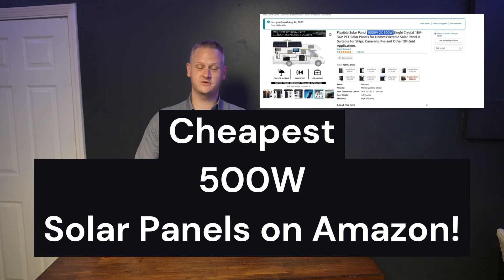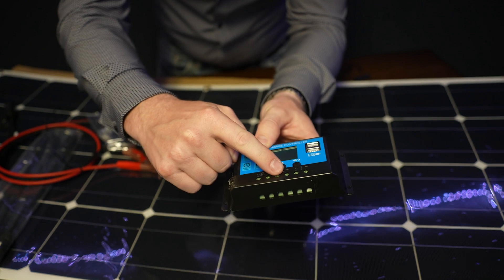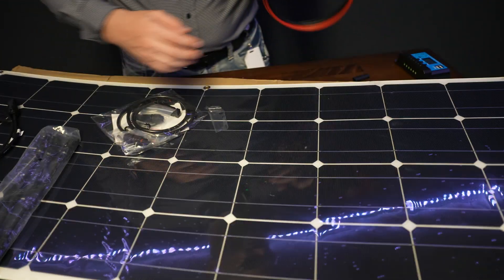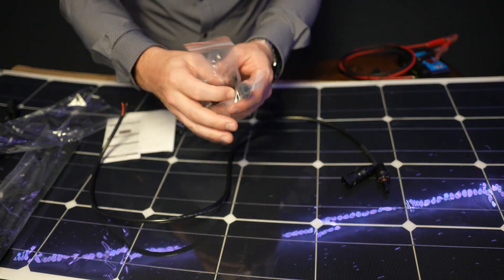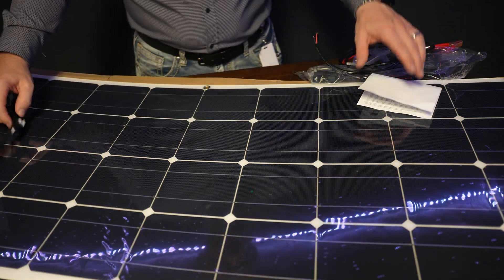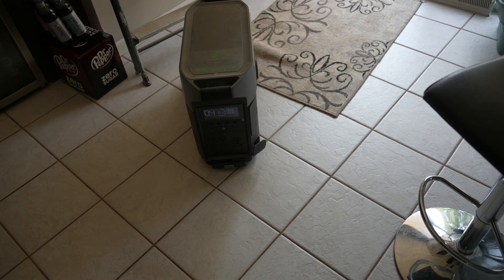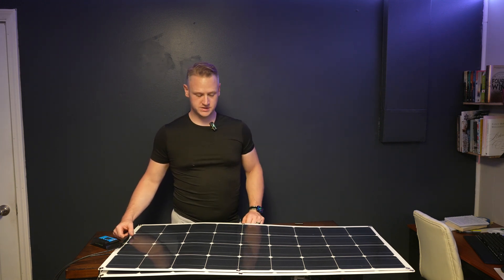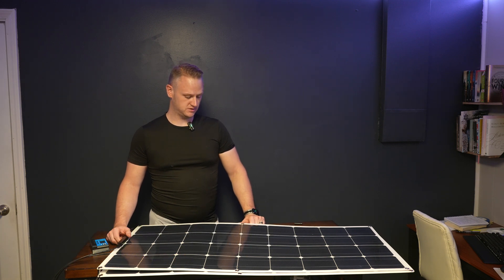The Cheapest 500W Solar Panels on Amazon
In this video, I review the cheapest 500W solar panels I could find on Amazon. There's a lot of them out there, this one looked pretty much just like all the others but was priced a couple dollars lower than the closest contenders. I hook them up to my Ecoflow Delta Pro to see what output I could get. Have we found a diamond in the rough? Watch the whole video to see the conclusion.

Link to the Solar Panels Reviewed: